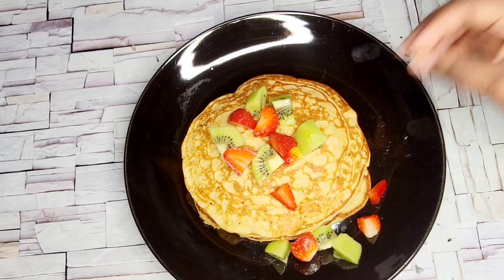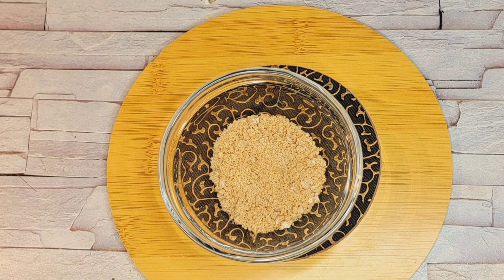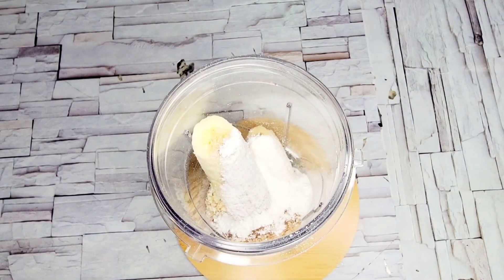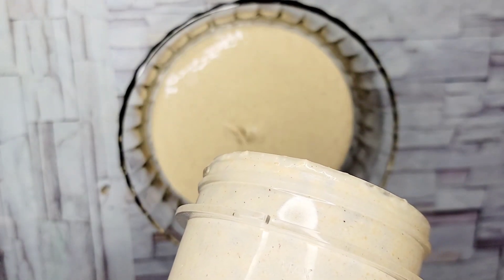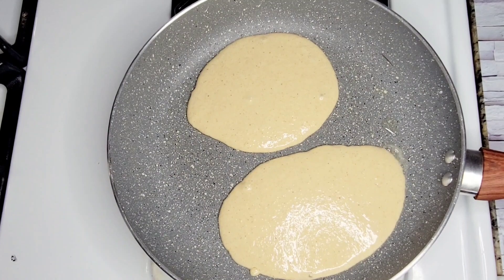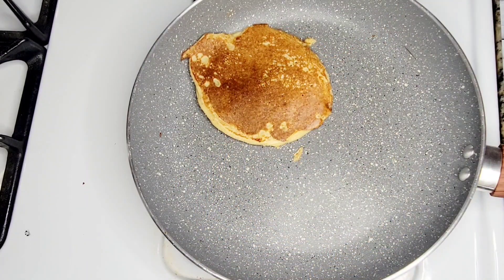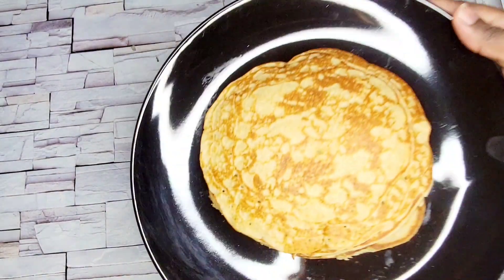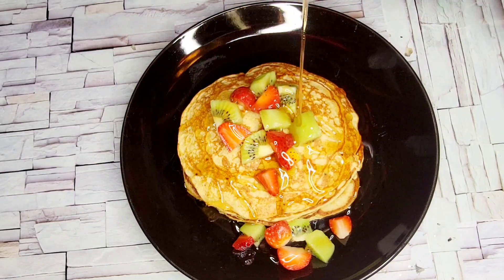Quick and Healthy Breakfast/ How to make Oatmeal and Banana Pancake